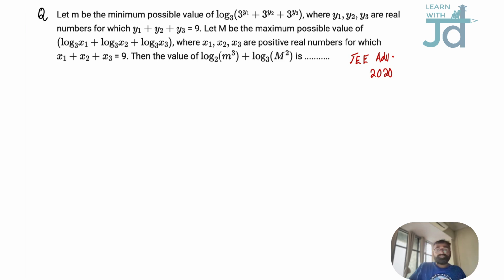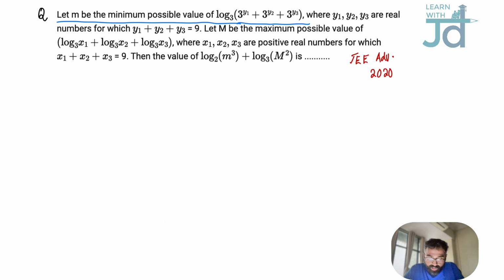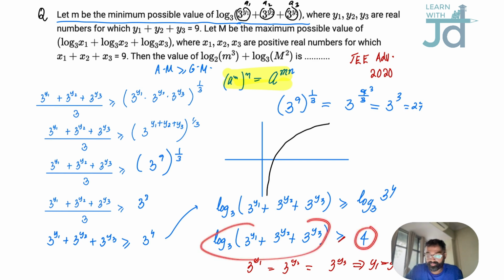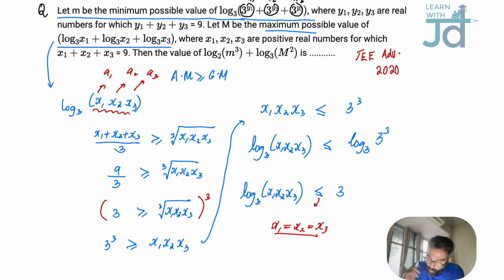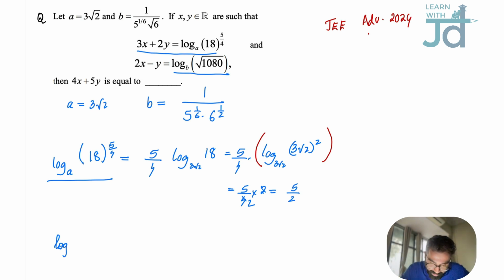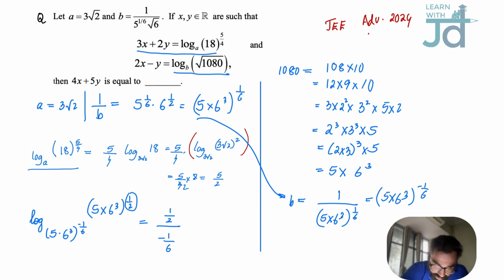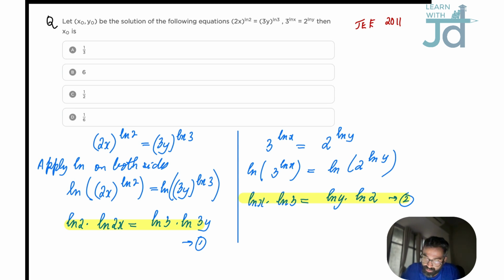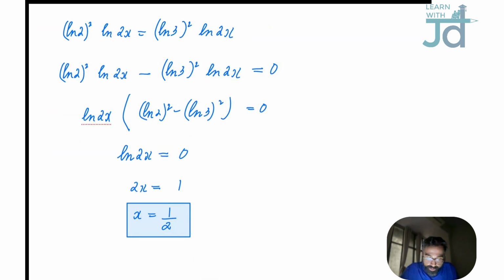JEE Mains & Advanced PYQs | Logarithms Explained with Key Concepts | Ace IIT JEE Maths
Welcome to Learn with JD! In this video, we tackle Previously Asked Questions (PYQs) from JEE Advanced and JEE Mains exams on logarithms. This session is designed to help you master the concepts of logarithms, ensuring you're well-prepared for the types of questions that often appear in these competitive exams.

Drop any questions or topics you'd like to see covered in the comments below—I'm here to help you succeed!